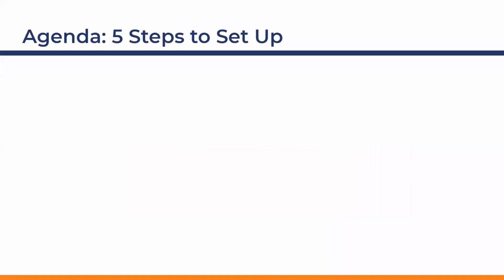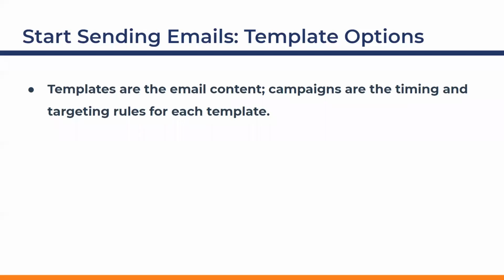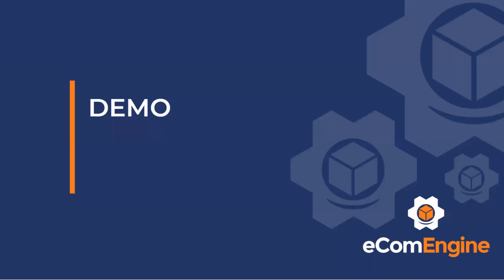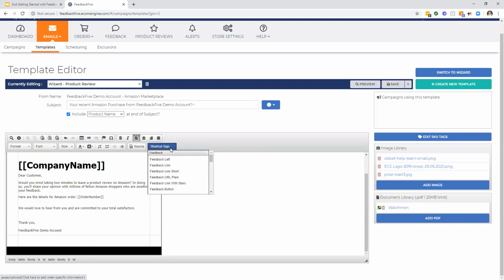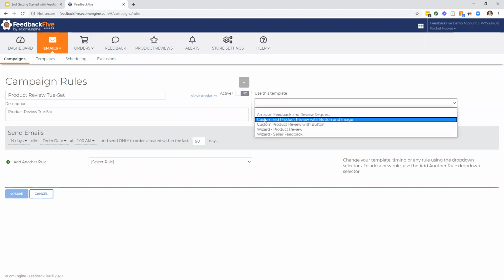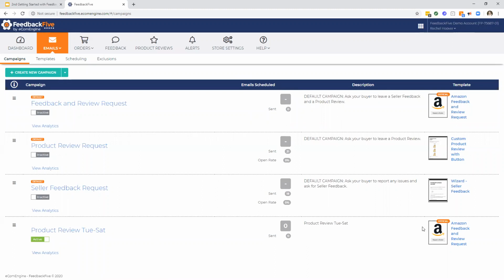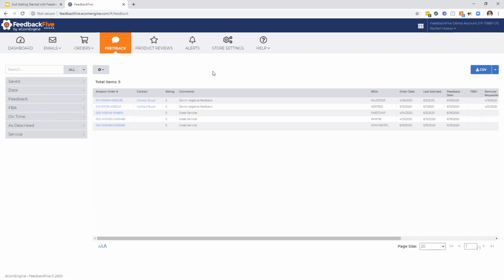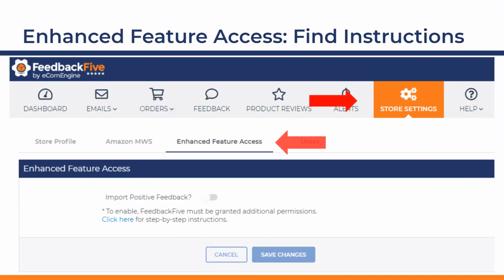FeedbackFive Demo: How to Get Started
This FeedbackFive demo will show you how to set up your account for optimal results. Whether you're brand new to FeedbackFive or you simply want to make sure you're using all of the features, this short video and demonstration is full of actionable steps to help you optimize your account.

During this presentation, hosted by Customer Success Advisor Rachel Hoover you'll discover two different ways to send Amazon feedback and review requests. You can send a seller-branded message through Buyer-Seller Messaging or an Amazon-branded message using the Amazon Feedback and Review Request Template, which allows you to schedule automation for the Request a Review button.

This webinar covers how to:

* Connect to Amazon
* Set rules for your messages
* Monitor product reviews and seller feedback

Take advantage of this fantastic, step-by-step FeedbackFive demo to make sure you’re getting the most of this Amazon seller tool. Product reviews and seller feedback are so important to your seller health, brand reputation, and sales.

FeedbackFive will help you automate your feedback solicitation and email campaigns in just minutes. Set alerts to monitor seller feedback and product reviews so that you can keep an eye out for potential problems in order to fix them quickly.

Discover how FeedbackFive can help you build your seller reputation today!